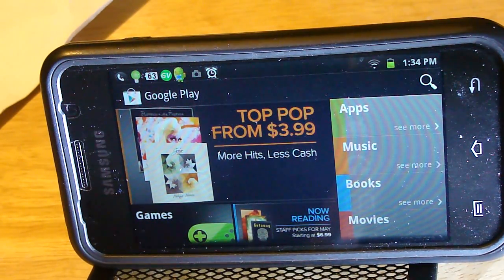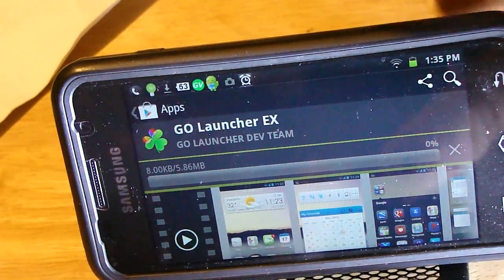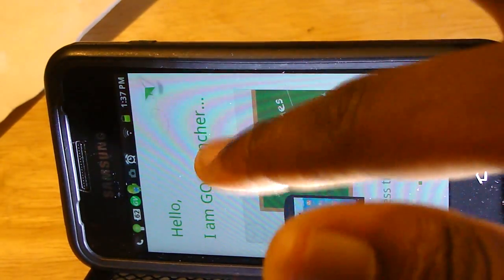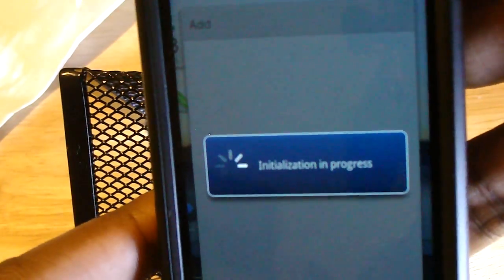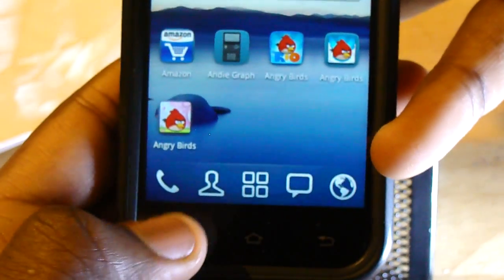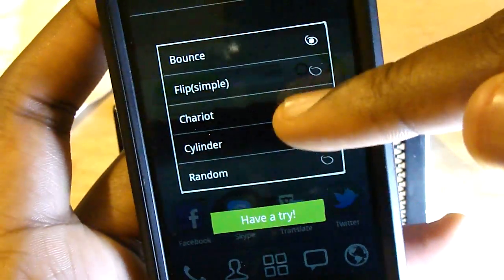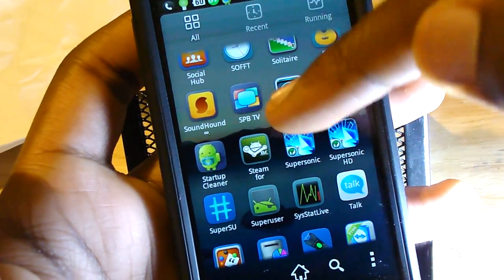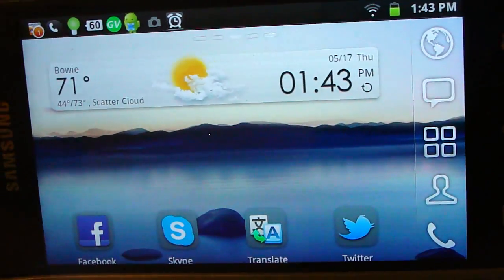[Legacy/Outdated] How to install and use 'Go Launcher EX'